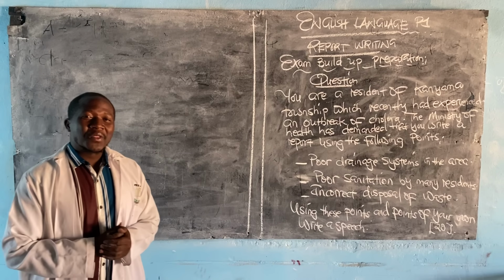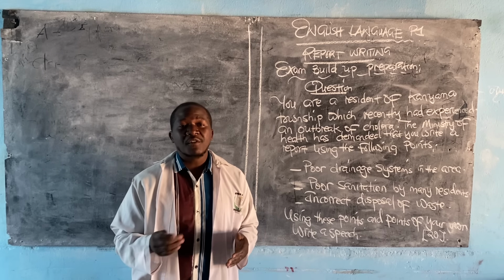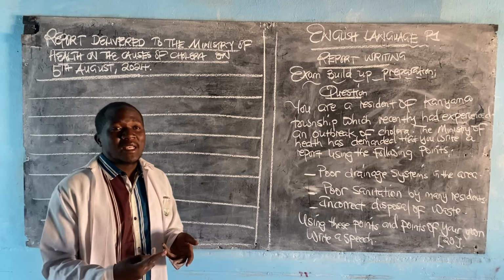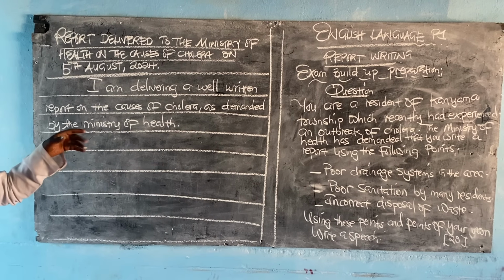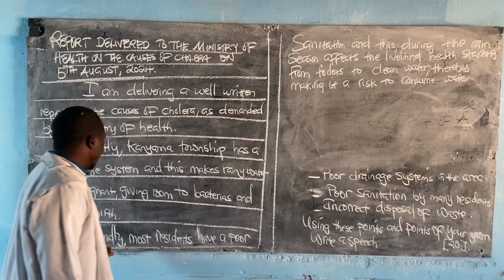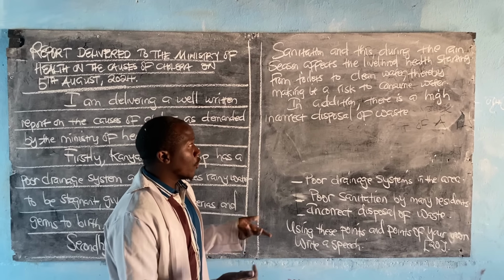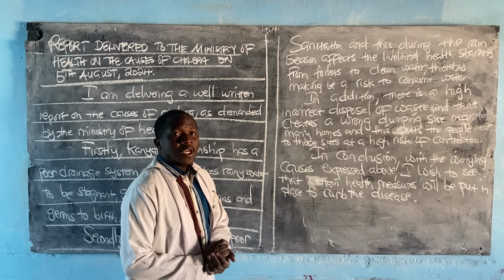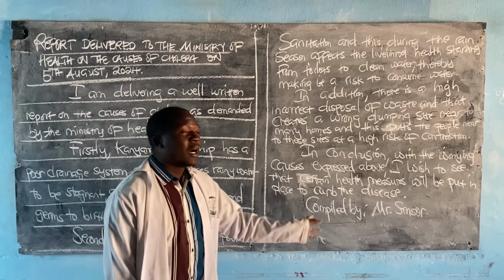2024 ENGLISH REPORT WRITING EXAM PREPARATION